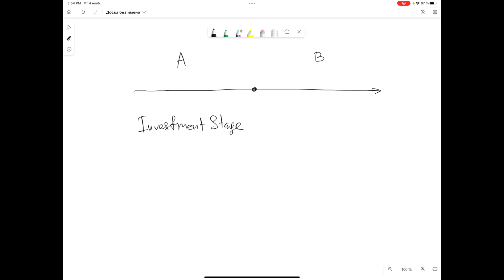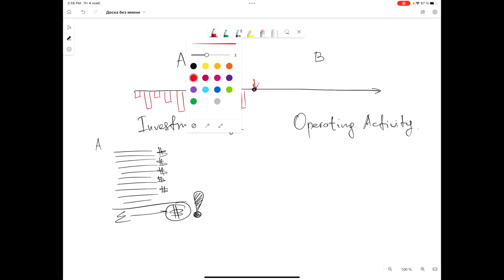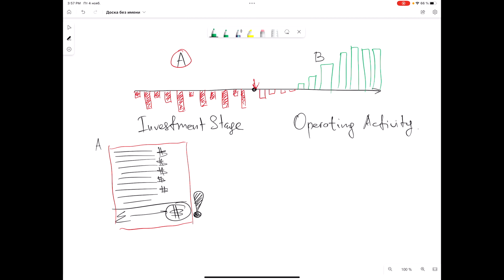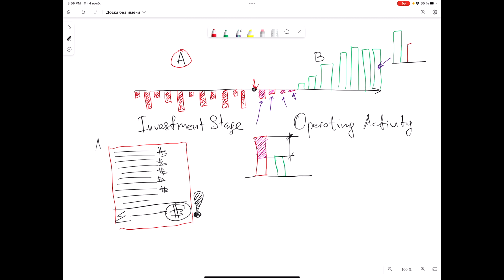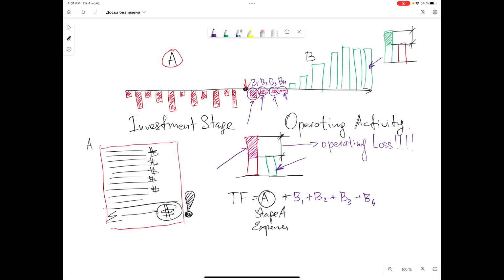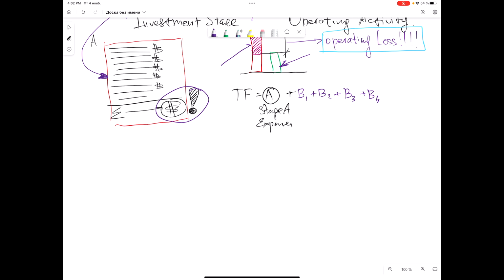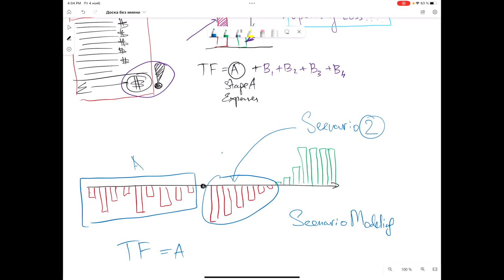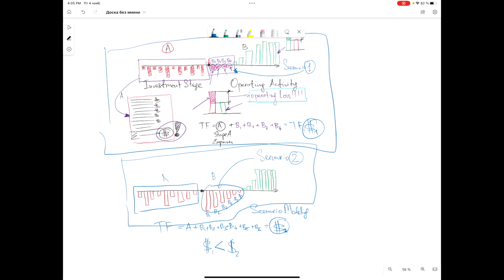Starting a business? How much money do you need for your business idea? Here is Tip #1 for you!